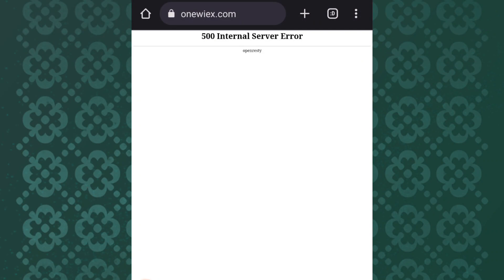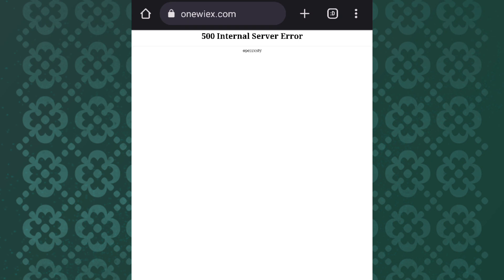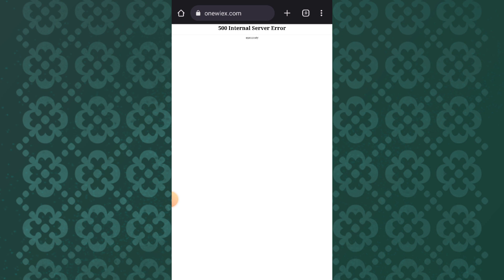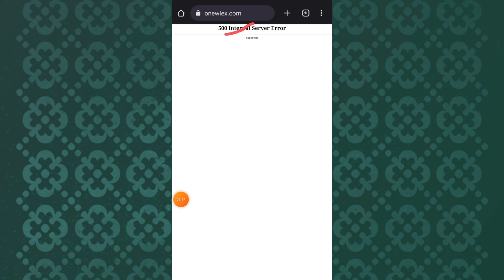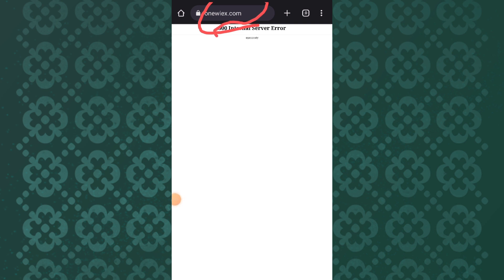onewiex update | full recovery begins | onewiex refund/payback | onewiex withdrawal update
onewiex withdrawal update | onewiex Negative account balance fixed | Do This Now onewiexupdate | onewiex now
The truth is out | onewiex withdrawal update | official onewiex withdrawal news | onewiex pending to success

Breaking News: onewiex released a new update on withdrawals | onewiex withdrawal update | onewiex now
onewiex customer support withdrawal update | onewiex wallet  transfer update | onewiex exit scam | onewiex rugs

onewiex server upgrade complete | Do This Right Now | onewiex witdrawal | onewiex exit scam
Risk Warning: onewiex .cc will scam you if you don't do this | onewiex onewiex .cc
About me
On this channel, I will guide and show you how to make money online for free which includes crypto currency and I upload videos everyday,
*Do you need a website?, For fast and cheap website design, head to*
Possible Search Terms*
onewiex   A.I New withdrawal link. Do This Now
Withdrawal Update from the CEO of    onewiex
10% Per Day - onewiex   Review
    Amz Doge | Withdrawal Update Today
Why    Amz Doge is the Next Big Scam || Don't Invest Until You see this!!
Why    Amz Doge is the NEXT BIG SCAM || Don't Invest    onewiex   investment company, Why
   onewiex   appe
   onewiex   withdrawal update
  onewiex   withdrawal
  onewiex   withdrawal today
Trust pilot video review for    onewiex   app
How to know whether    onewiex   is legit or scam Is    onewiex   scam?
    onewiex   scam review,    onewiex   investment company,
Why    onewiex   is the next big scam,
    onewiex   scam reports    onewiex   pays?
 how to recover fund from    onewiex   ?
 How to discover    onewiex   is scam?
scam reports
   onewiex   scam
 why    onewiex   app is not working
what is happening with    onewiex
     onewiex   is shut down?
 what is happening to    onewiex
latest update from    onewiex
Is    onewiex   scam?
have I been scammed from    onewiex   ?
   onewiex   scam report
 Has    onewiex   collapse
Has    onewiex   fall
How to withdraw from    onewiex
   onewiex   new withdrawal method
   onewiex   withdrawal
How to cash out from     onewiex
Is    onewiex   now working ?
 why my    onewiex    account is not working
how to fix my    onewiex   account?